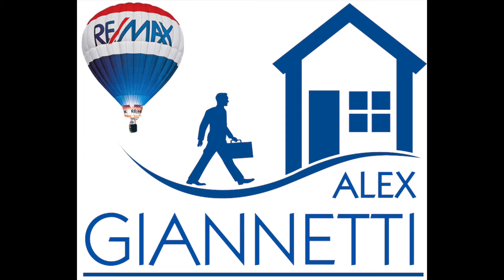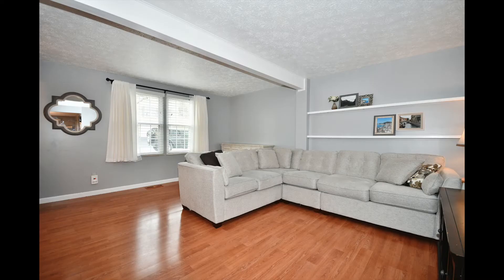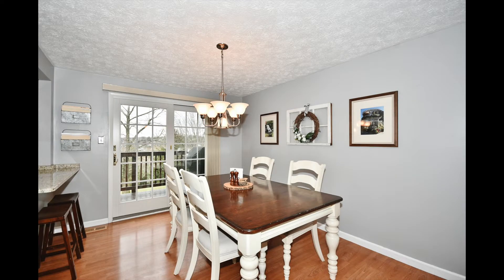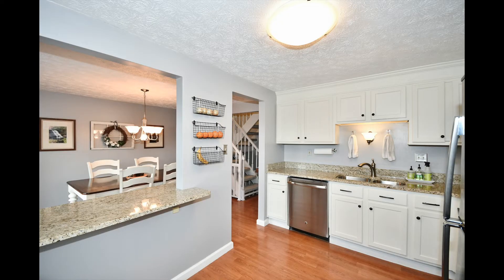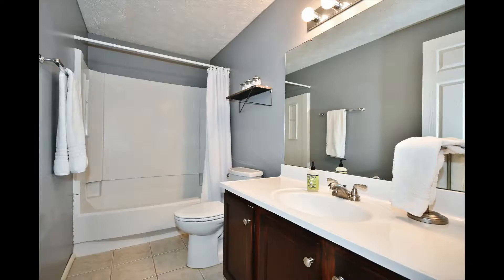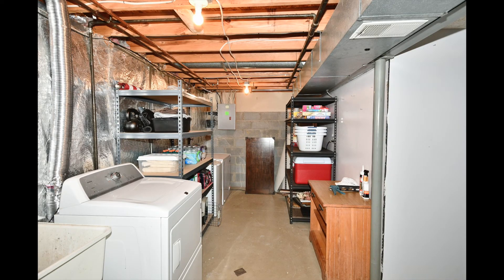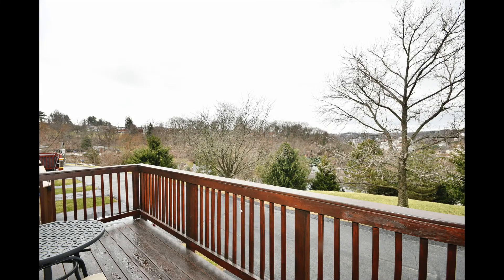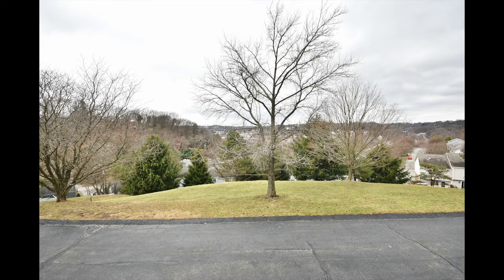316 Murrays Ln - Castle Shannon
This is a gorgeous, spacious and inviting home 3BR, 2.5BA home. Pride of ownership can seen everywhere. The neutral colors and open, inviting floor plan make for a great move-in-ready combination for the right buyer. The seller has taken great care of this home and there are plenty of updates including new carpet and master bath renovations. The bedrooms are large with great closet space. The walk-out basement is partially finished with plenty of space for a game room or office. The basement also has plenty of unfinished storage. Location is always important and 316 Murrays certainly will not disappoint. There are no neighbors to the back and the view from the deck is amazing. This home is also walking distance to Memorial Hall (T-terminal)